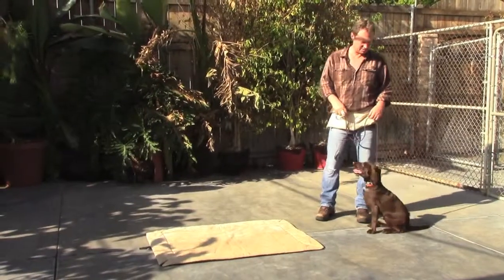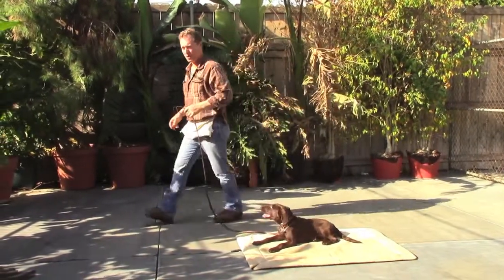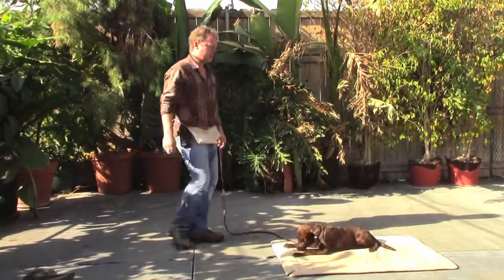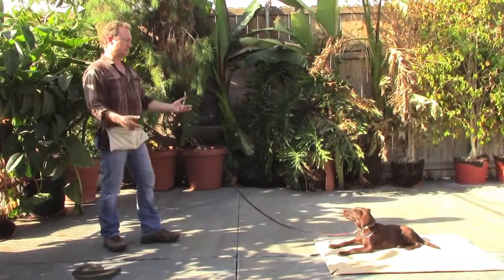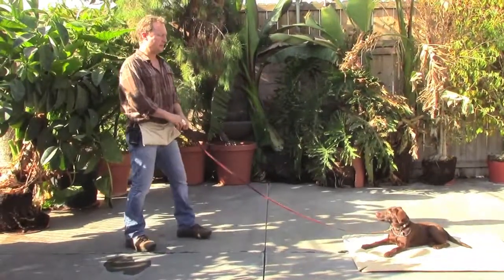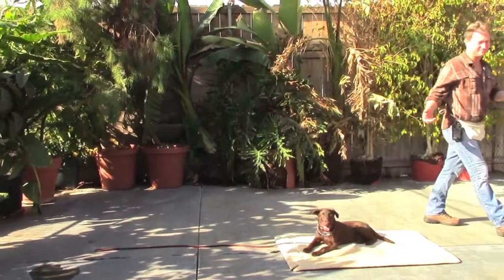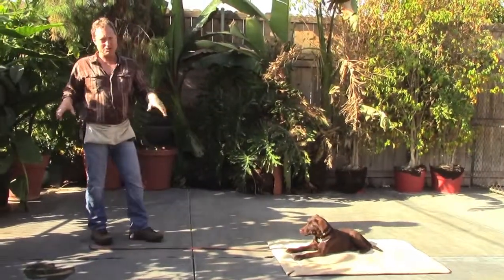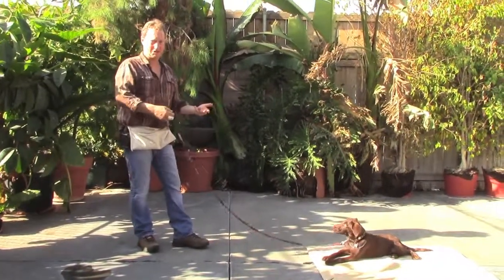Winston stationing mat